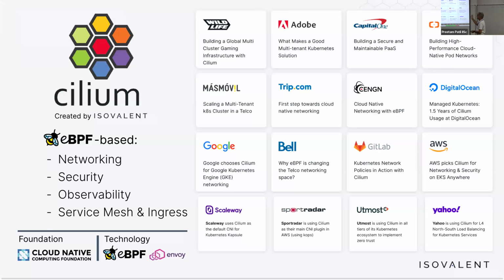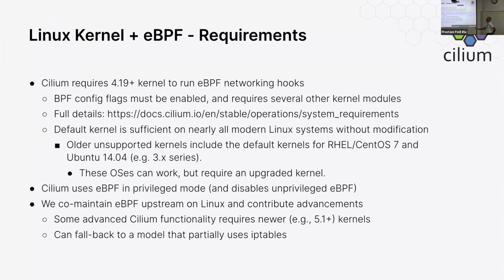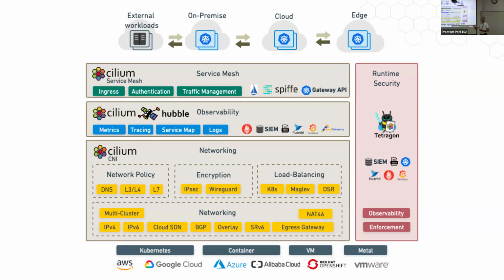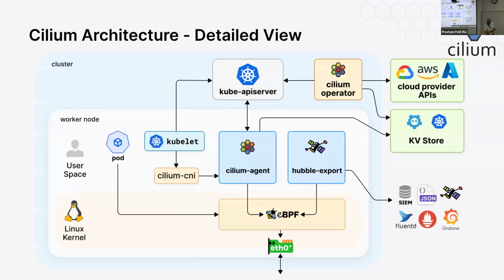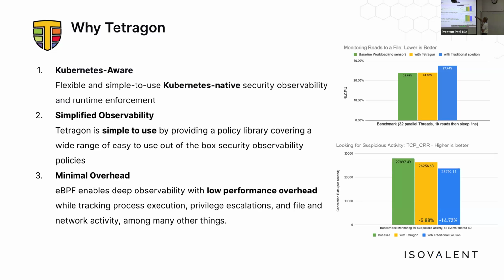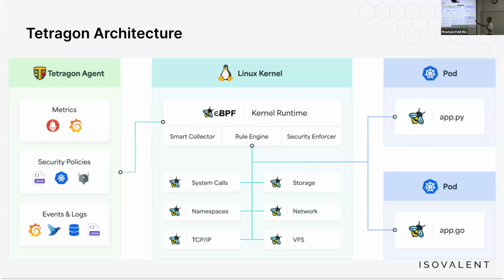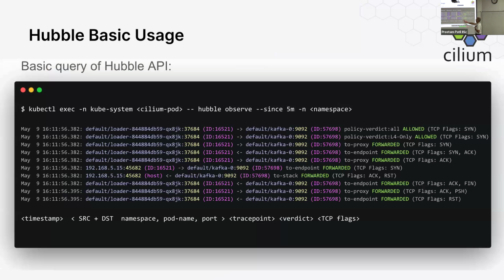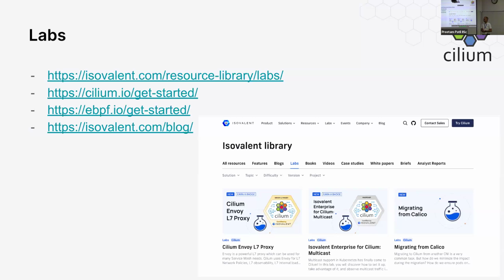Amit Gupta(Isovalent) - Cilium Overview- eBPF Day India Workshop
Amit Gupta
Amit Gupta is a Senior Technical Marketing Engineer at Isovalent that is powering eBPF
cloud-native networking and security. Amit has 21+ years of experience in Networking,
Telecommunications, Cloud, Security, and Open-Source and has worked in the past with companies like Motorola, Juniper, Avi Networks (acquired by VMware), and Prosimo. He is keen to learn and try out new technologies that aid in solving day-to-day problems for operators and customers.